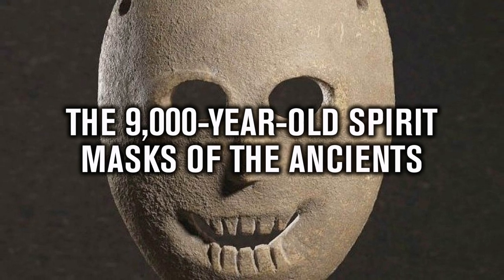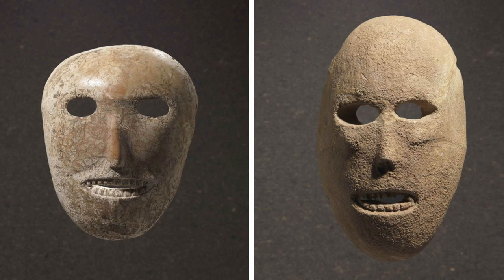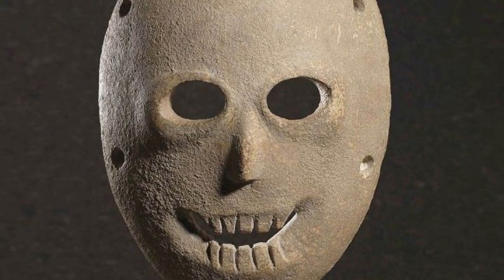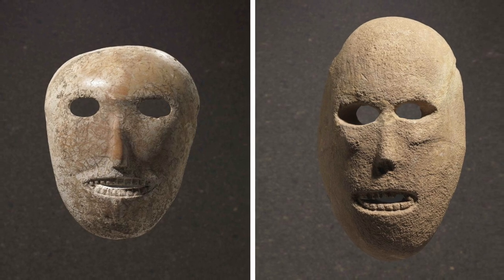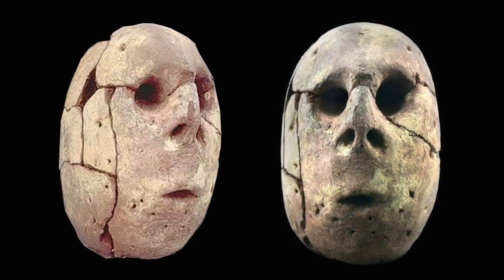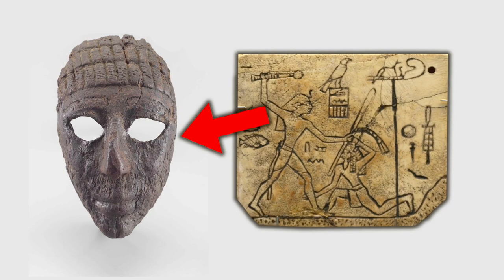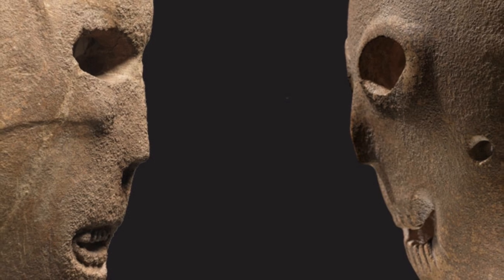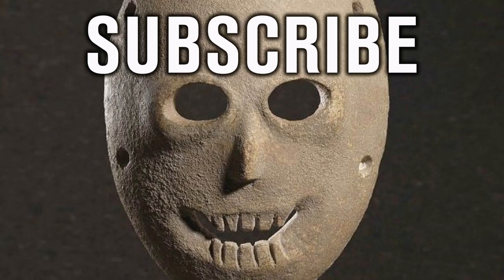The 9,000-Year-Old Spirit Masks of the Ancient Ancestors | Ancient Architects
Recently I’ve been looking into the origins of what I’ve called the Primal Culture, the civilisation that seems to have influenced the origins of Ancient Egypt, Mesopotamia, European Civilisation and the amazing Indus Valley Civilisation.

All evidence seems to point to the Levant in the Fertile Crescent, the place where we see the birth of the Neolithic society around 10,500 BC, people who may have taken their way of life, religion, art and skills to various places around the world.

In doing this research I came across a collection of 16 incredible ancient artefacts that were found in the southern Judean Desert and Hills.

They are all made of carved limestone and date to the Neolithic Age, some time around 7,000 BC, each weighing between one a two kilograms with an oval visage, glaring ocular cavities, sometimes a toothy grin, as well as holes around the outer edge.

These incredible ancient artefacts were made at the beginning of Neolithic life after the Younger Dryas Cold Phase came to an end, and like the art and iconography of the Ancient Near and Middle East, they could also have parallels in the Neolithic Era of Pre-Dynastic Ancient Egypt.

Furthermore, before these limestone masks were made, the people of the Levant were also plastering the skulls of their ancestors and adding seashells for eyes and painting on facial hair. Is this all part of the same ancient practice? Is this an Early Neolithic funerary tradition or part of a religious belief? Watch the video to learn more.